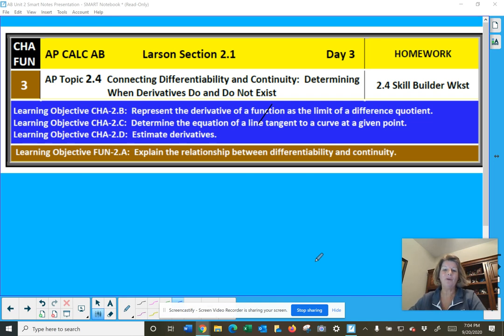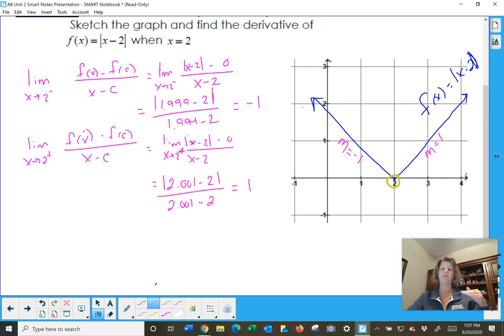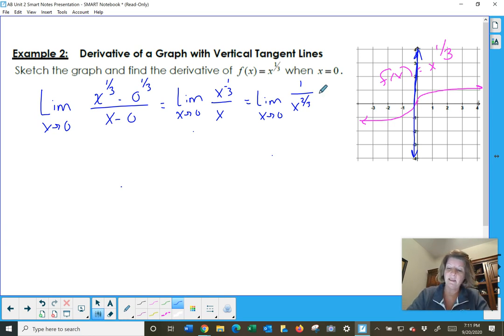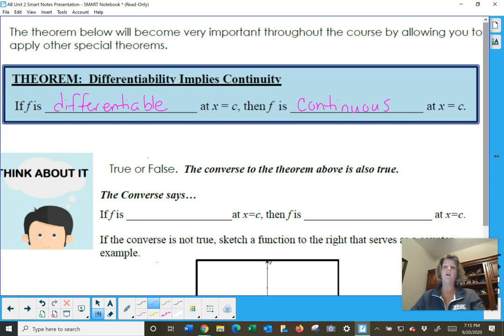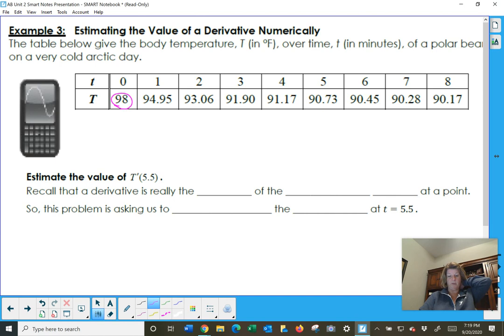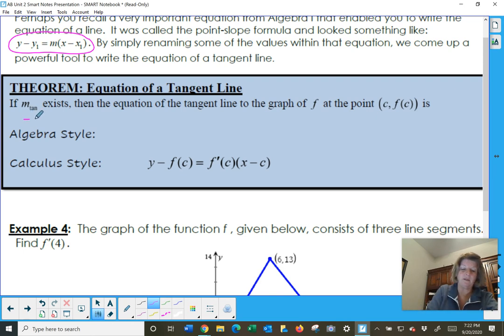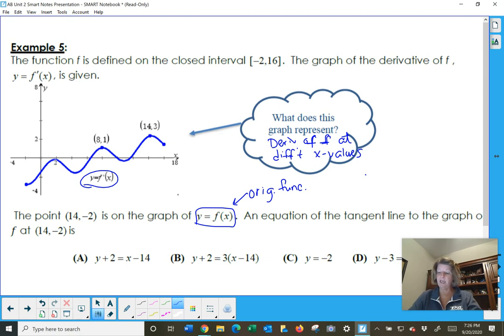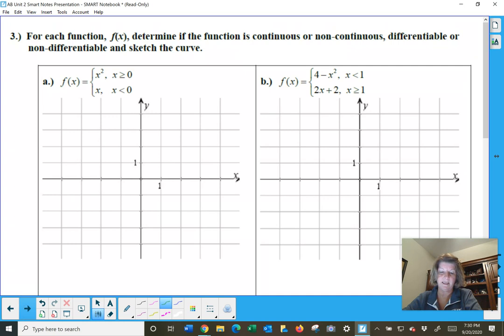AB 2.4 Lecture Connecting Differentiability and Continuity